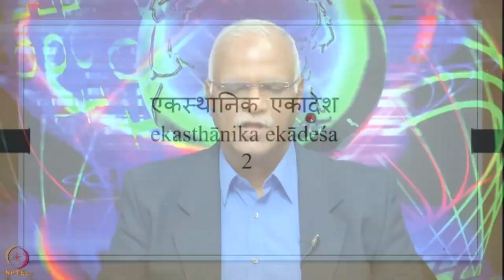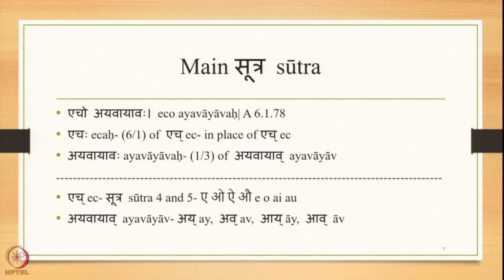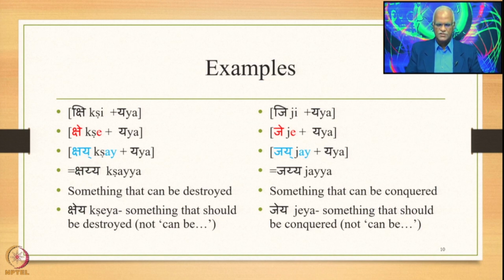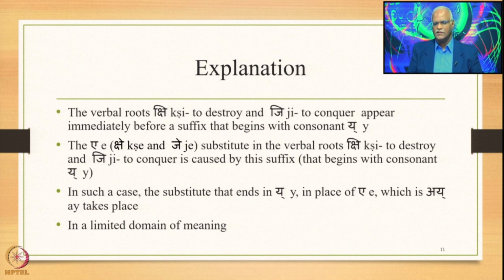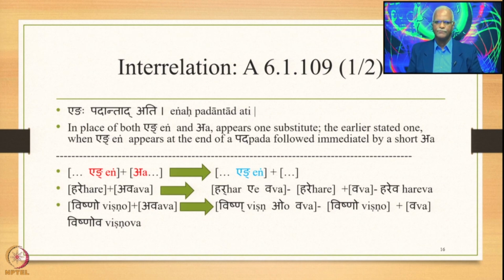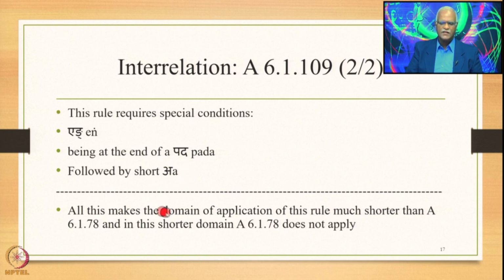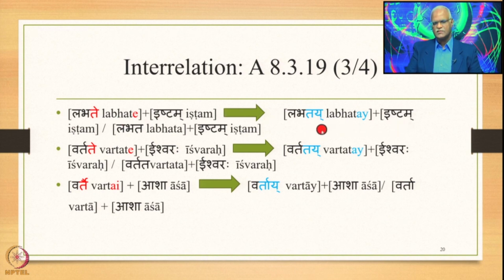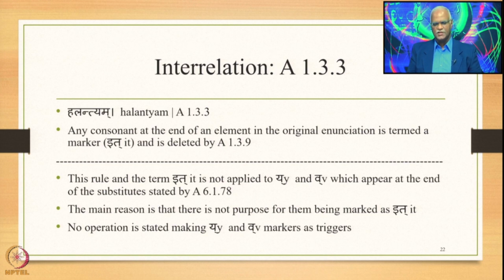Lec23: sandhi in Paninian grammar